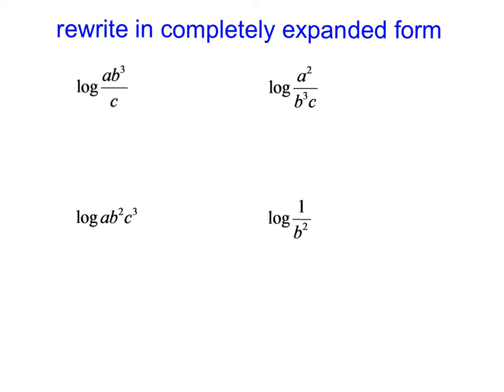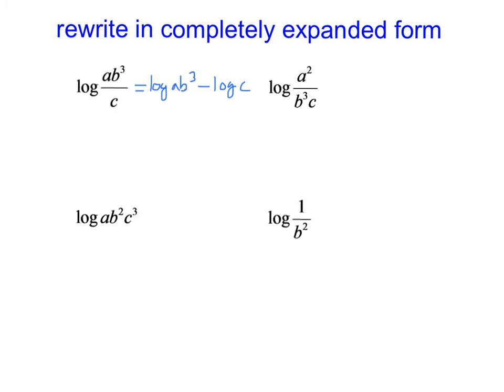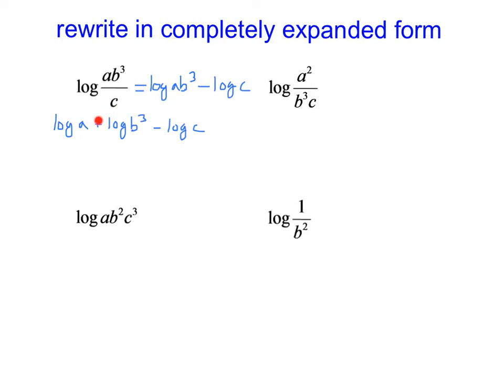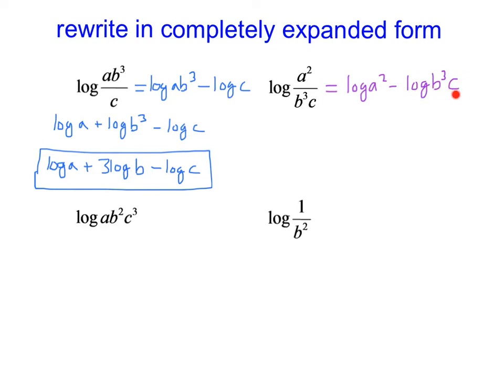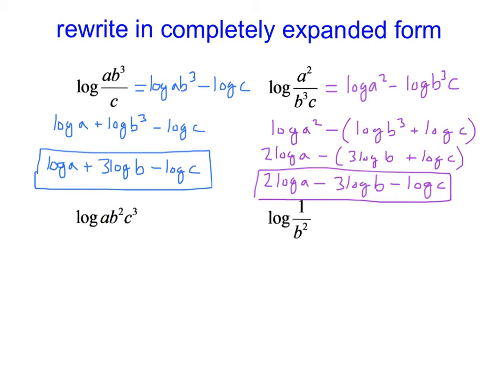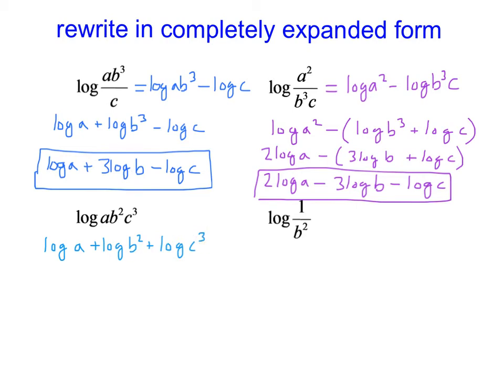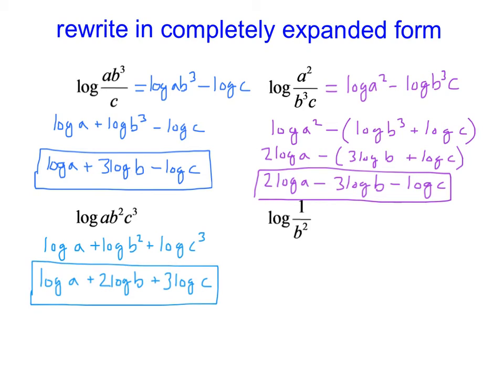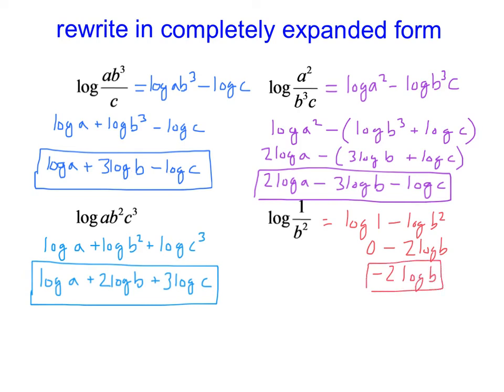3X U8D5 expanding logarithm expressions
Using log rules to expand expressions